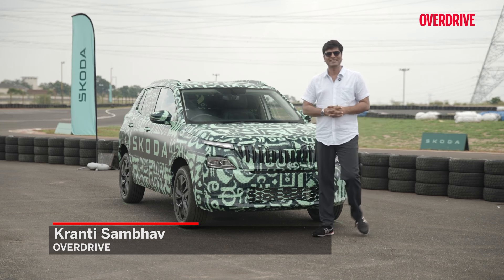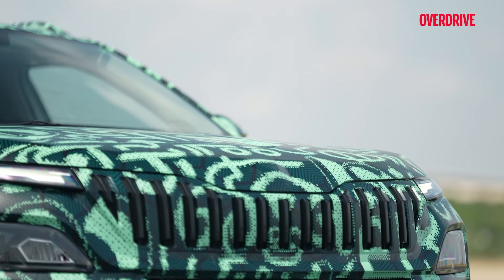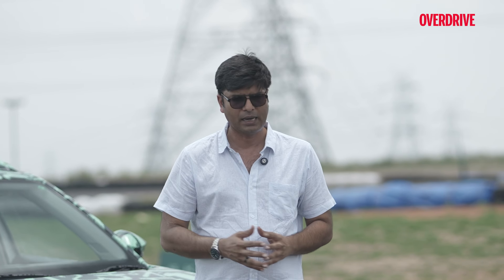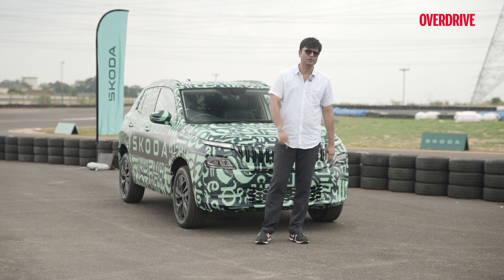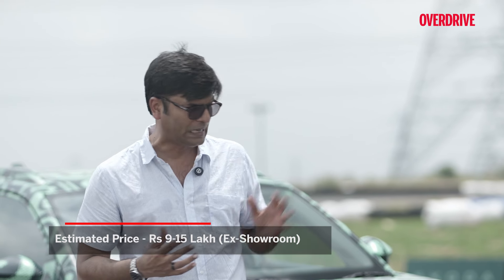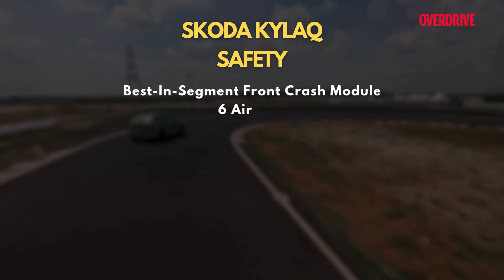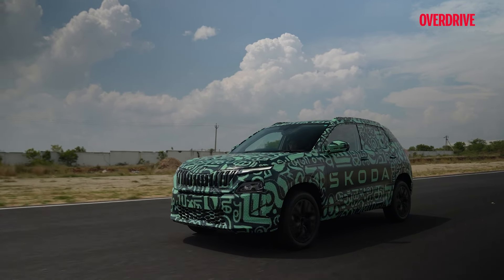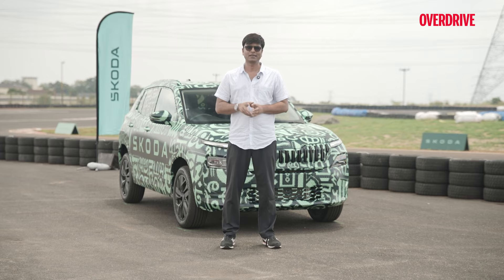Skoda Kylaq Drive I To compete with Brezza, Nexon & 3XO I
00:00 - Introduction
01:36 - What Is Skoda Kylaq?
02:20 - Engine options
02:56 - Estimated pricing & rivals
04:17 - Safety
04:38 - Drive & handling on track
05:54 - Launch date

Editor - Ashish Vedak